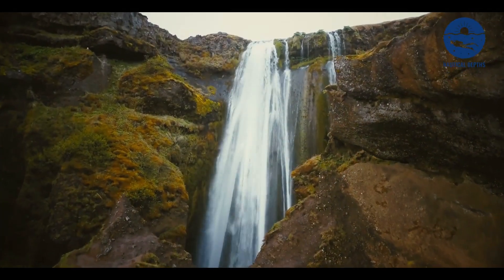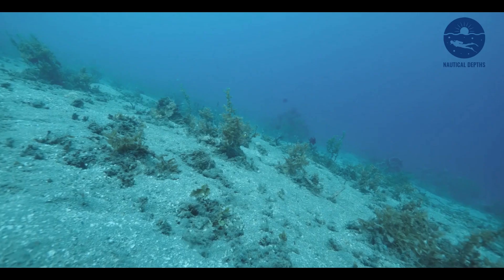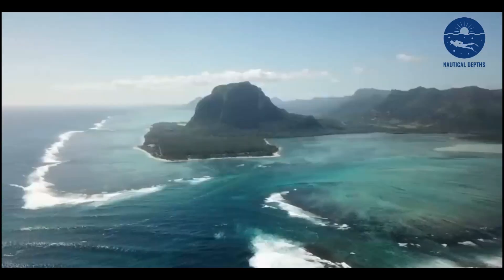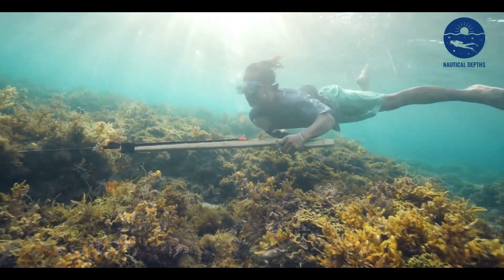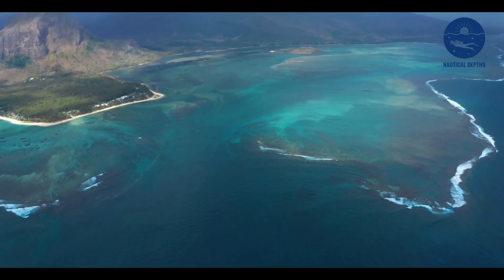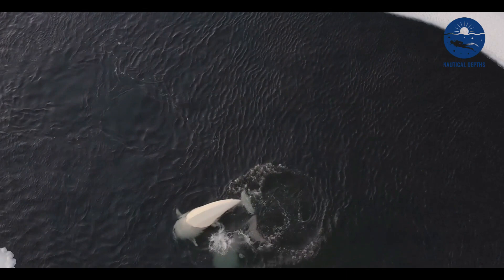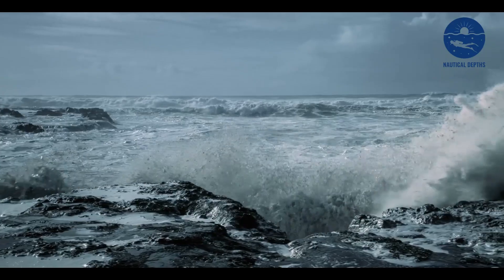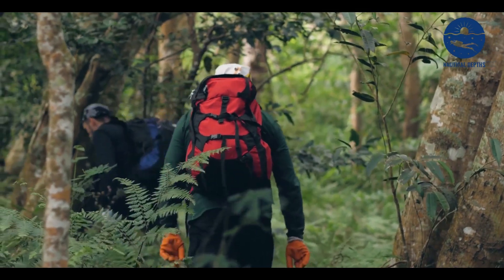Shocking Mysteries of THIS Underwater Waterfall Defies Logic!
Explore the awe-inspiring mysteries of underwater waterfalls in this captivating video by Nautical Depths.

Join us as we venture beneath the ocean surface to unravel the secrets of this mesmerizing natural phenomenon. From the stunning underwater waterfalls of Mauritius to the Faroe Islands and the Denmark Strait, we'll take you on a thrilling journey across the globe.

Discover the intricate physics behind these underwater wonders and the unique ecosystems they influence. Delve into the ongoing scientific exploration and technological advancements used to unlock the mysteries of the deep sea. Uncover the role of underwater waterfalls in global ocean circulation and their potential impact on climate change.

These hidden wonders of our oceans hold countless enigmas waiting to be unraveled. Share your thoughts and let us know which underwater waterfall fascinated you the most.